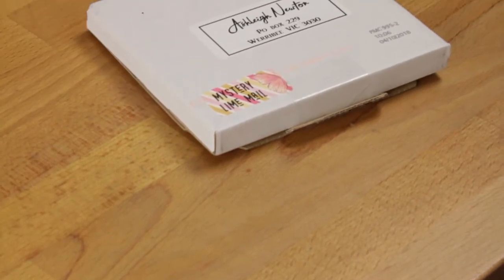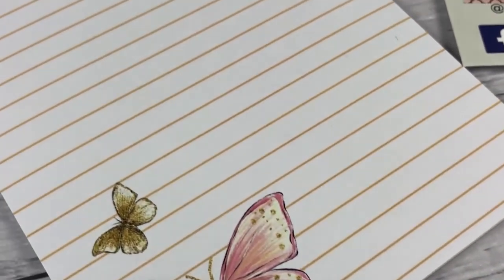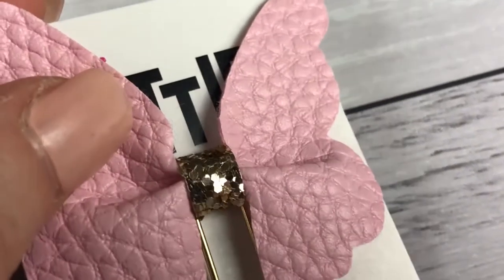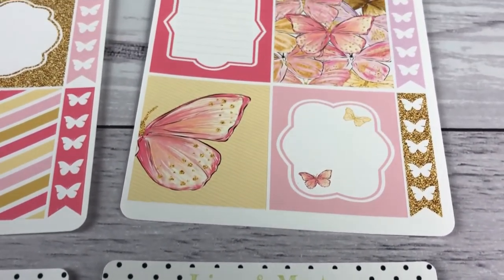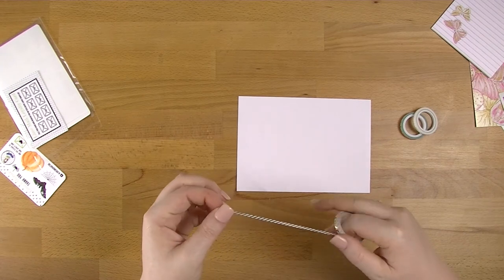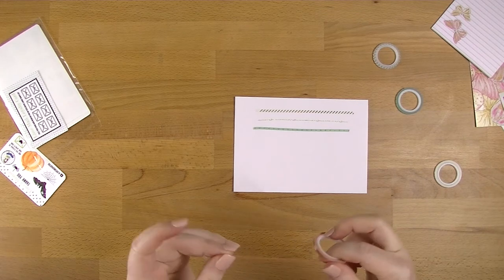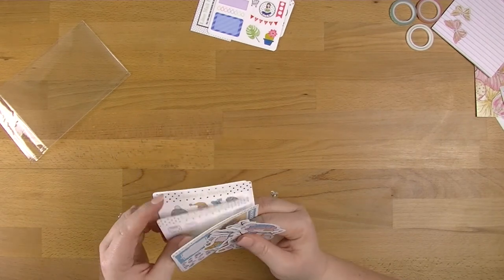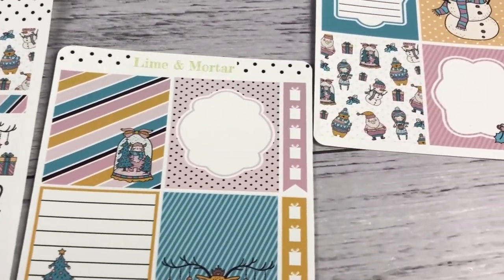Lime & Mortar Mystery Lime Mail Reveal - October Flutterby + Haul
Lime & Mortar make some of the best stickers on the market, and I love getting the Mystery Lime Mail each month. This month I also grabbed some other items, including a very pretty Christmas kit.

For more info on the next MLM release, check out the Lime and Mortar Instagram

Inserts:
My inserts are from Aussie Planner Chick. You can find them here:

VIdeos Featured:
Lime & Mortar Mystery Lime Mail Reveal - September Blue Rose

Products Featured:
Mystery Lime Mail: $22.00

Lime & Mortar Skinny Foil Washi Bundle 2 - $2.50 each or 4 for $9.00

Lime & Mortar Full Box Planner Stickers - Cute Christmas: $5.00

Lime & Mortar Die Cut Stickers - Cute Christmas: $1.00 each